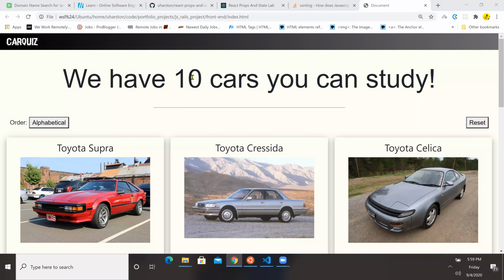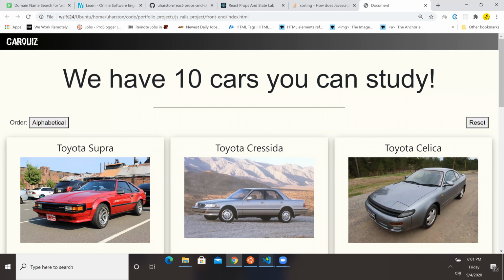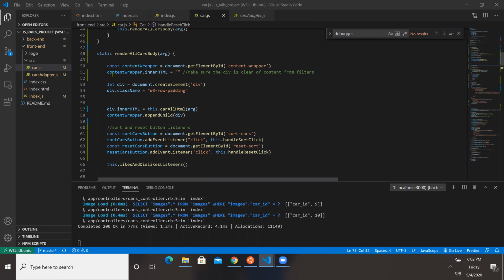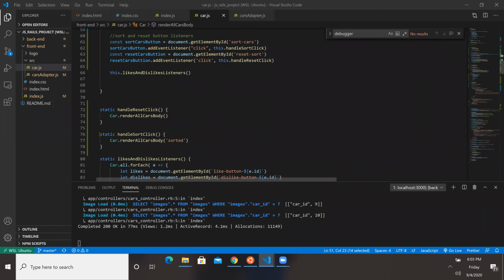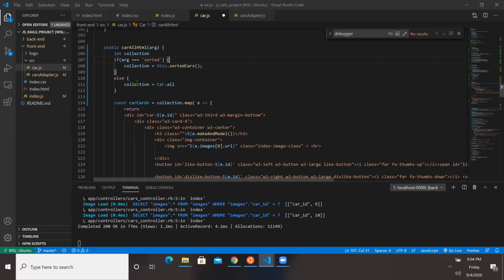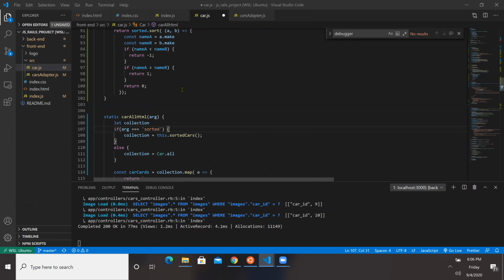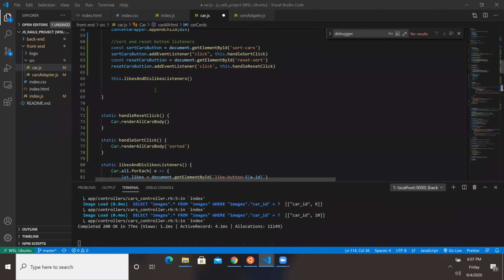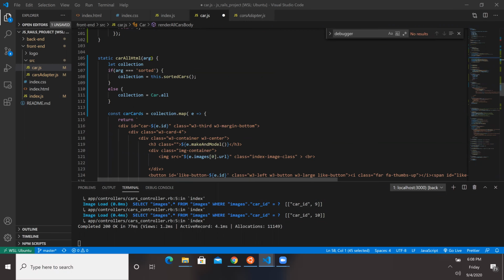CarQuiz - Alphabetical Sort Button Addition